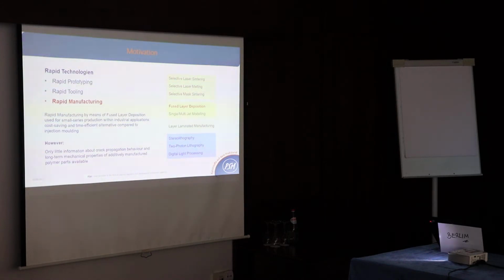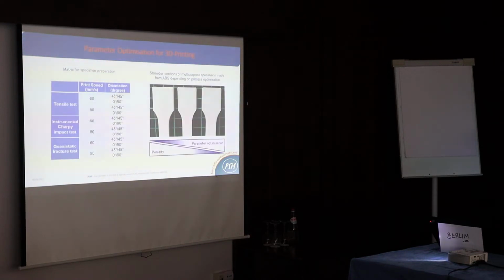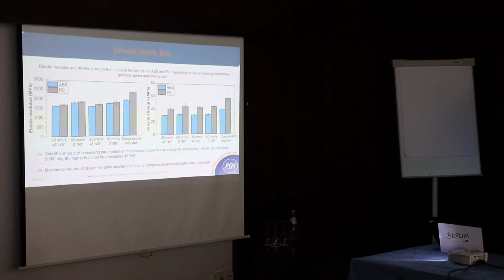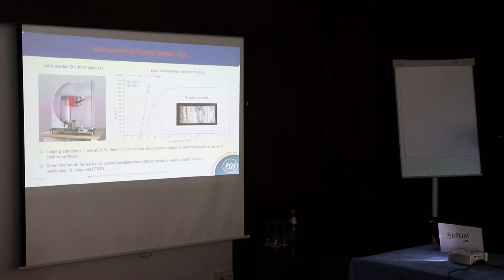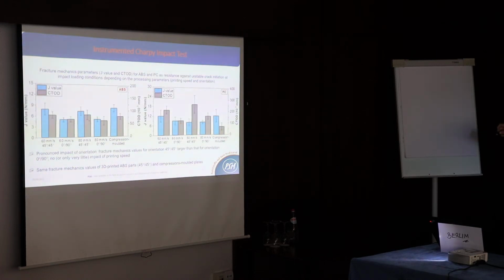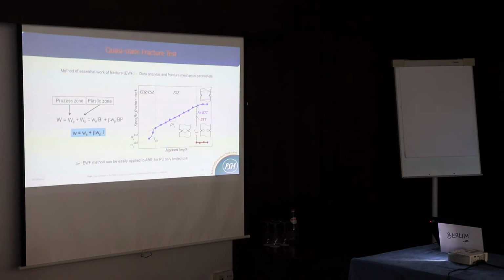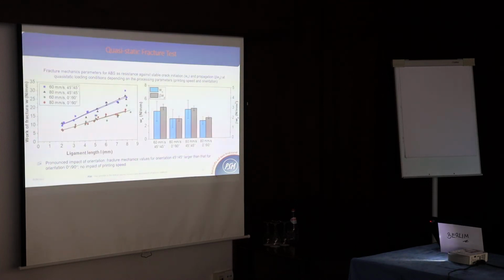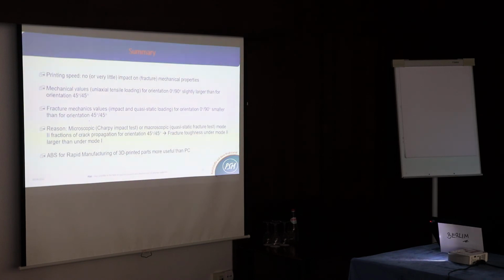Fracture mechanics performance of 3D printed amorphous thermoplastic polymers at impact...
Ralf Lach,reas Schmidtke, Luis Castro Key, Beate Langer,Wolfgang Grellmann